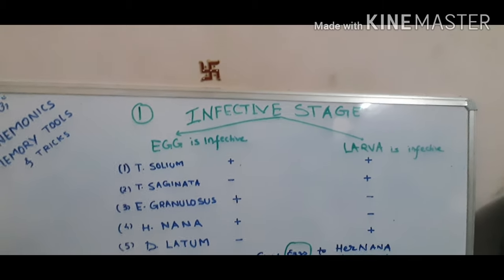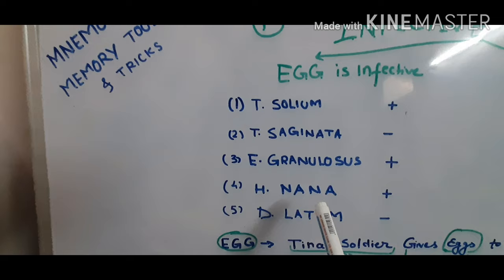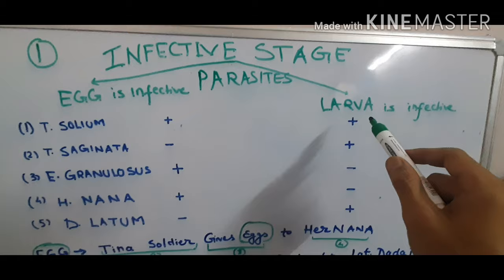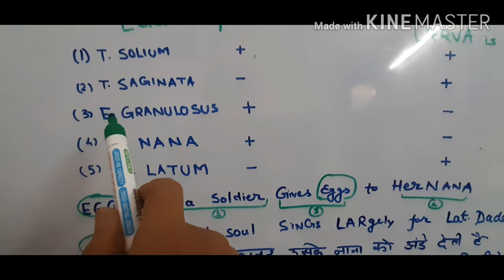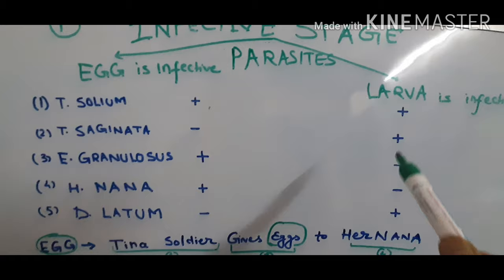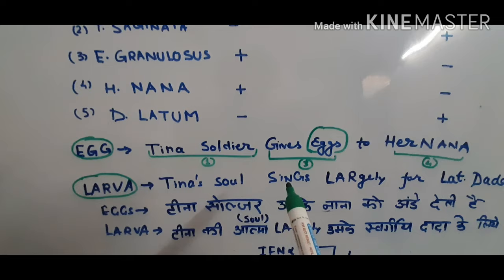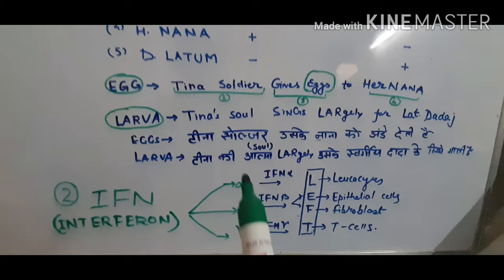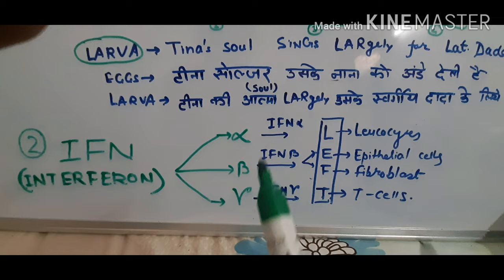PARASITES AND THEIR INFECTIVE STAGES AS EGG OR LARVA-MNEMONIC......INTERFERONS MNEMONICS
PARASITE'S INFECTIVE STAGES IS V IMP AND CONFUSING TOPIC SO HERE IS VERY EASY MNEMONIC TO MEMORISE IT FOR LONG TERM. I ALSO INCLUDED INTERFERONS MNEMONIC.